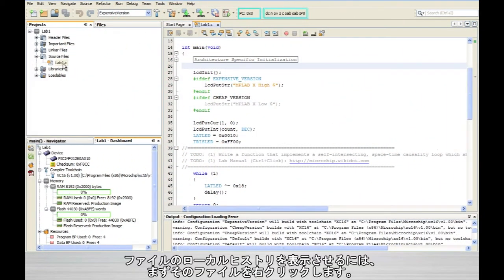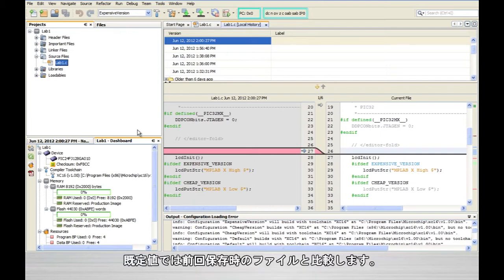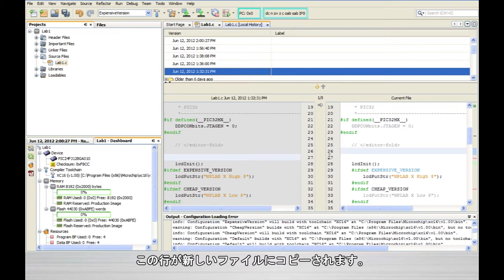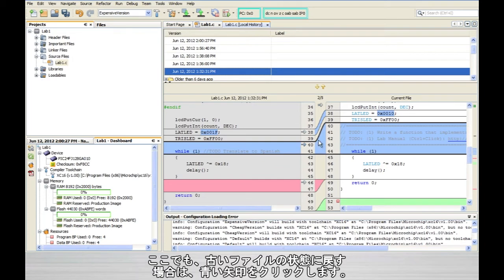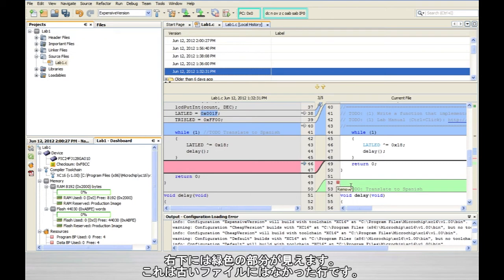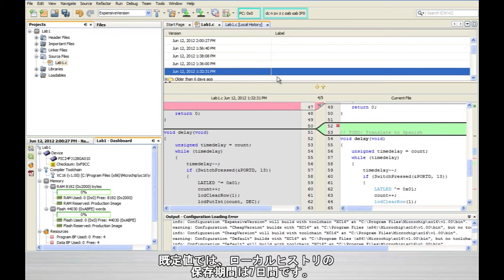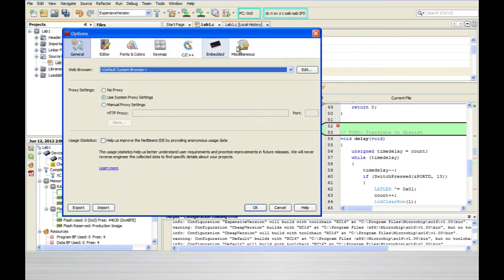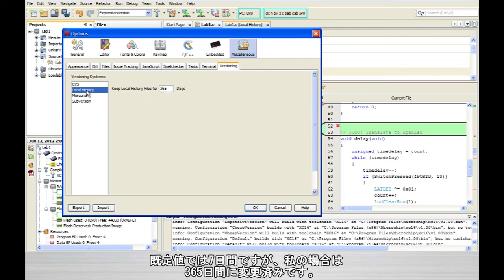(Japanese) MPLAB® X: ローカルヒストリ機能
MPLAB® Xのローカルヒストリ機能について説明します。この機能を使うと、ほぼ無制限にローカルの履歴を保管して、利用できます。